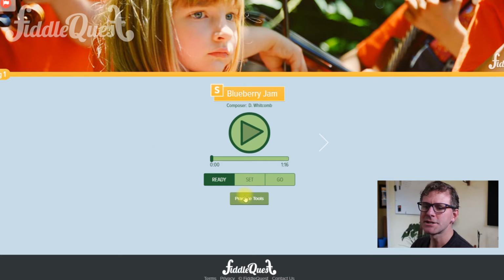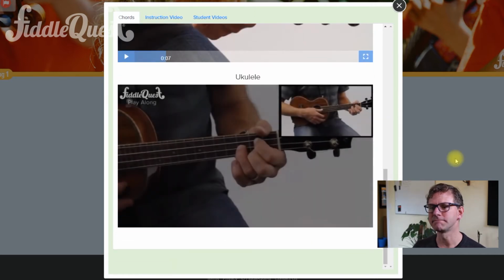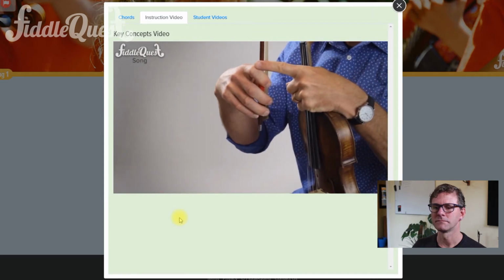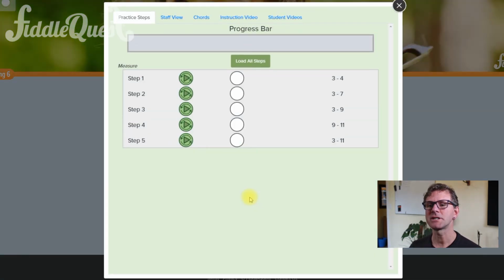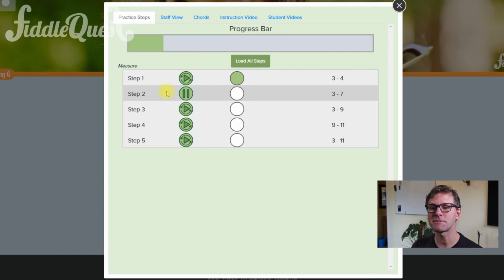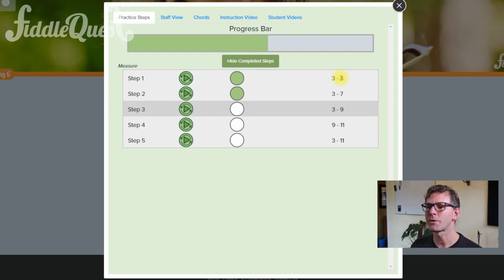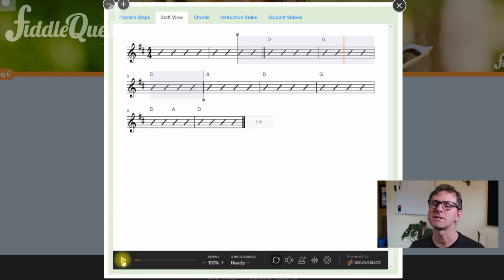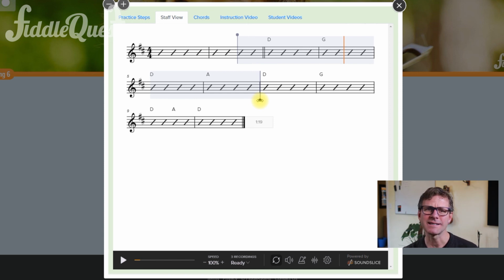#8 Practice Tools of FiddleQuest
Part of a series of training videos for FiddleQuest teachers. This video focuses on the practice tools that are available for each song in FiddleQuest and how to teachers can integrate them into lessons and give students the ability to have effective practicing at home.